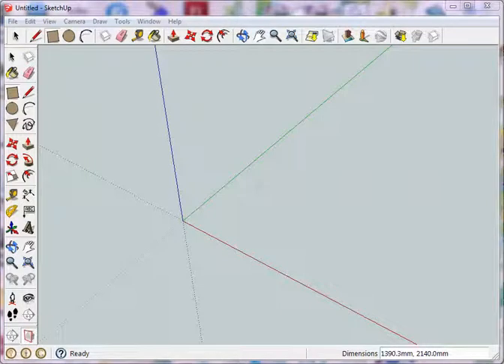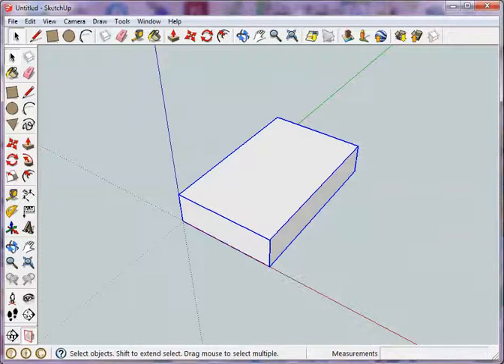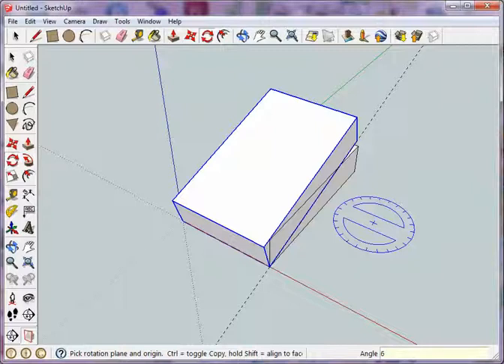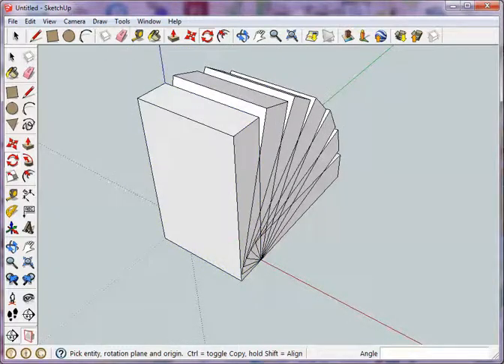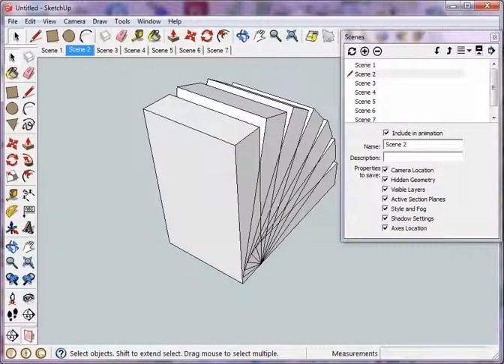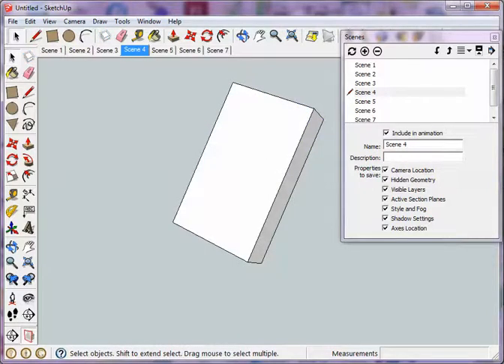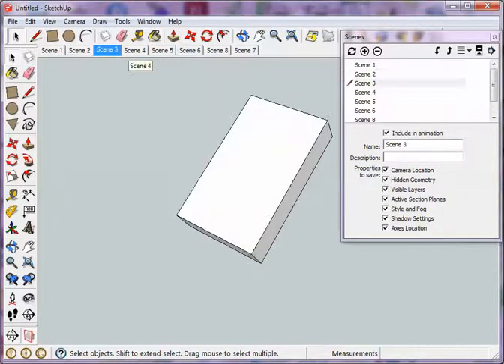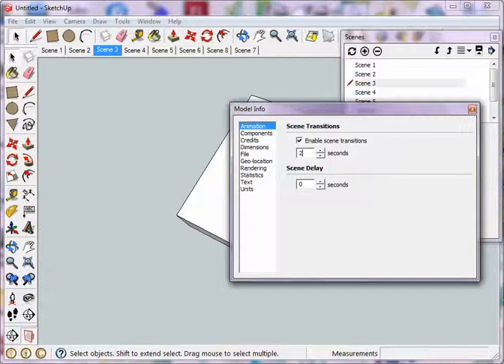TDJ Sketchup Simple Animation of Objects